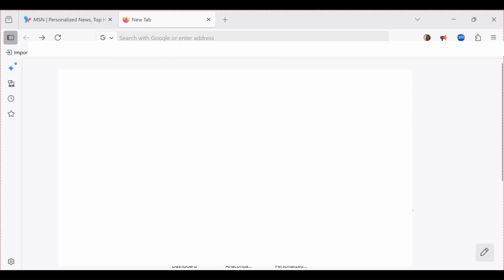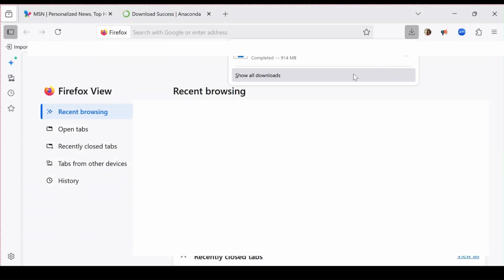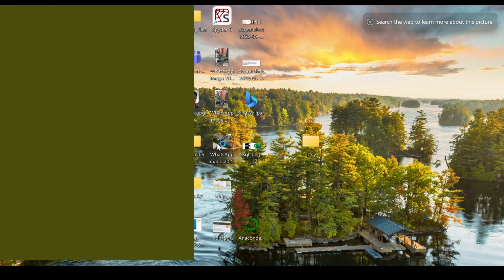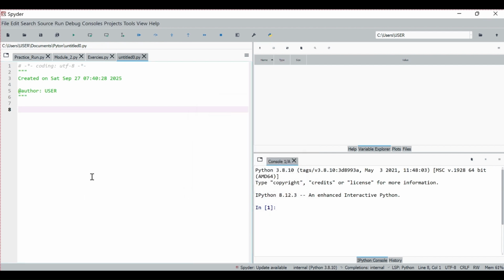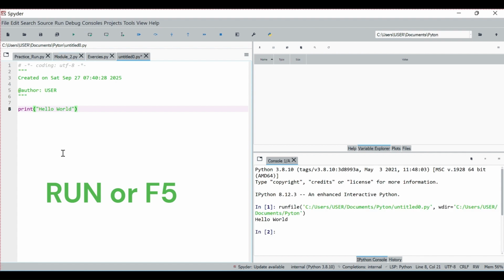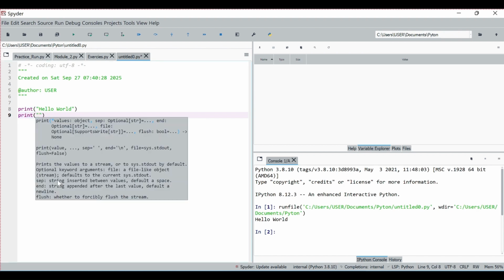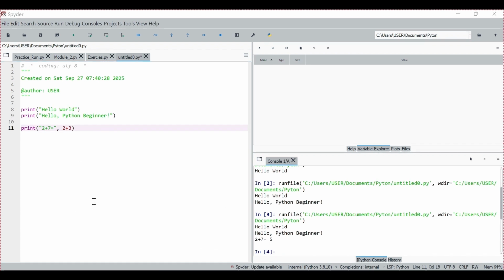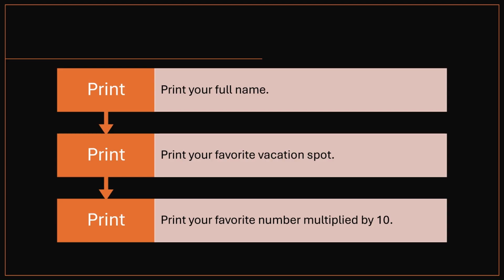Python Tutorial for Beginners || Write Your First Program in 15 Minutes (Anaconda Setup)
🚀Start your coding journey with this PythonTutorialForBeginners! In just PythonIn15Minutes, you’ll learn how to set up PythonAnacondaSetup with Spyder, write your FirstPythonProgram, and understand the basics of the PythonPrintFunction.

Whether you’re looking for a PythonBasicsTutorial, want to LearnPythonStepByStep, or are a student trying out a PythonBeginnerProject, this video will guide you through installing Python with Anaconda and writing your very first lines of code.

If you’ve ever wondered HowToStartCodingInPython, this is the easiest place to begin. Learn faster with clear examples, simple explanations, and step-by-step guidance — perfect for PythonForAbsoluteBeginners.